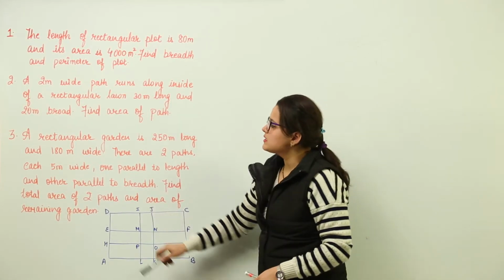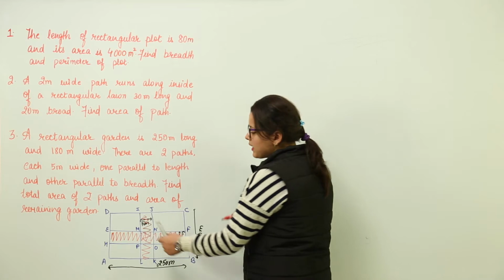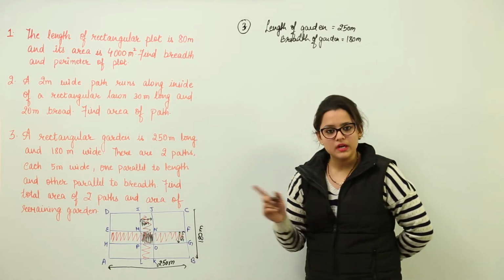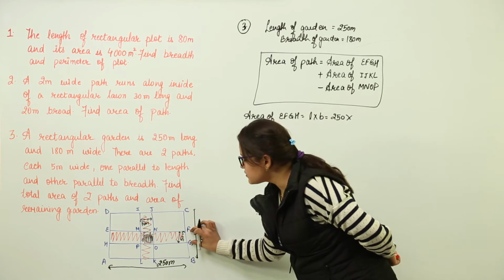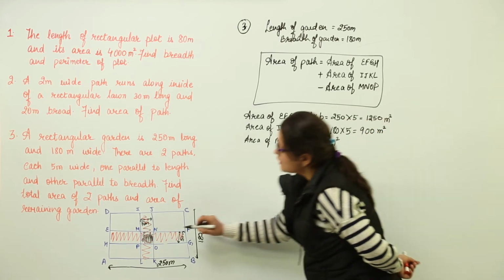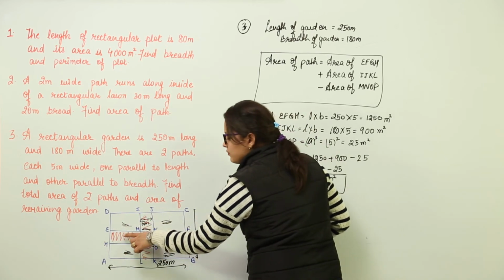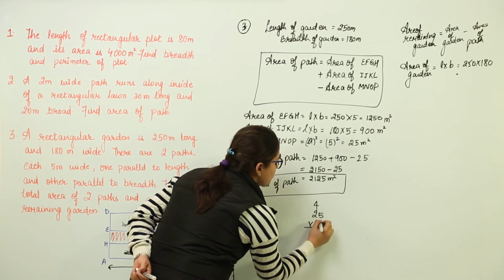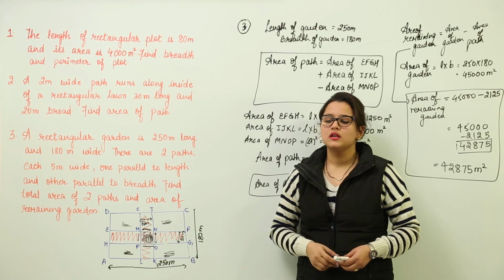Best Lecture l Class 6th | Maths | ICSE | Chapter 13 | PERIMETER AND AREA OF PLANE FIGURES l L154